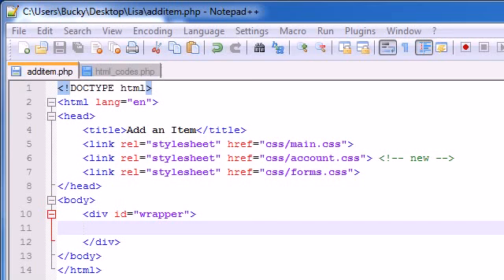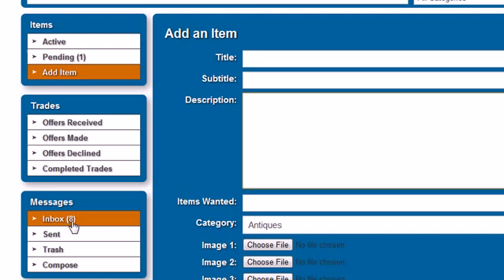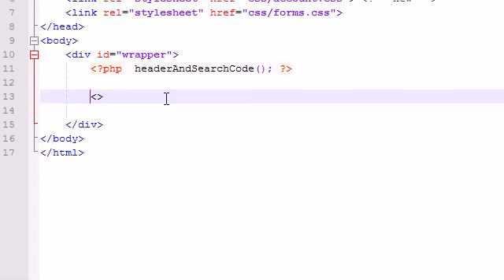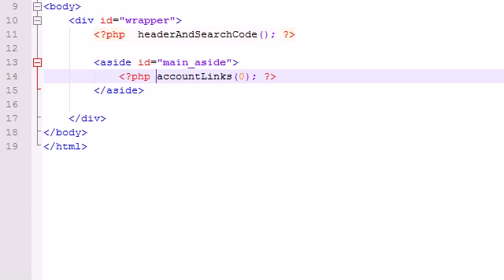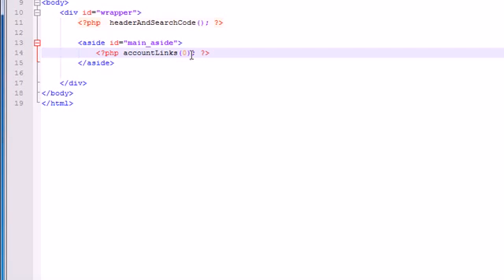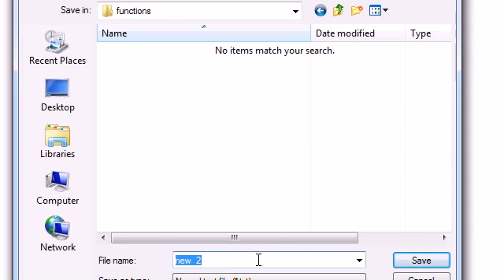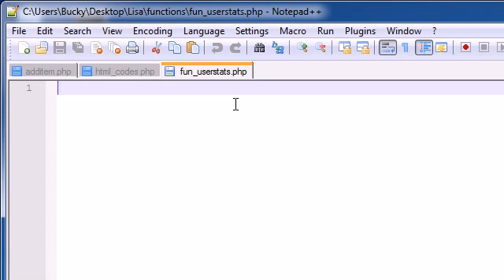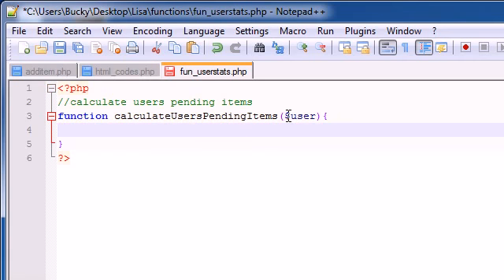Trading Website Community Project 40 Calculating Users Statistics YouTube